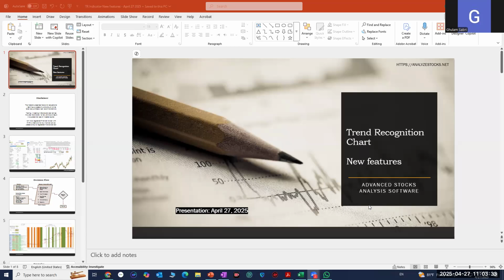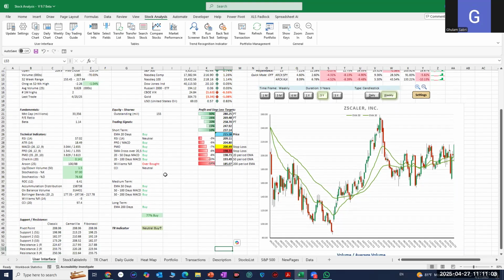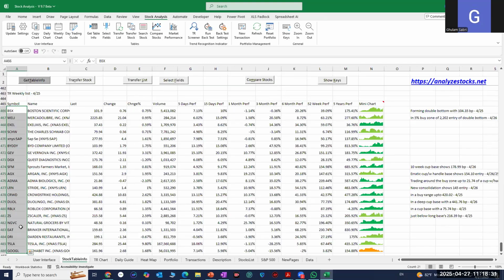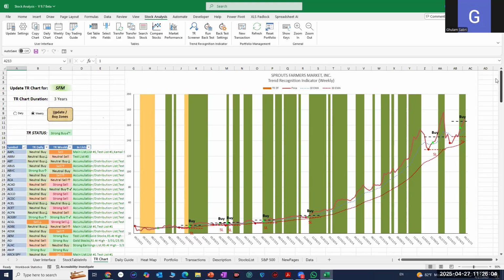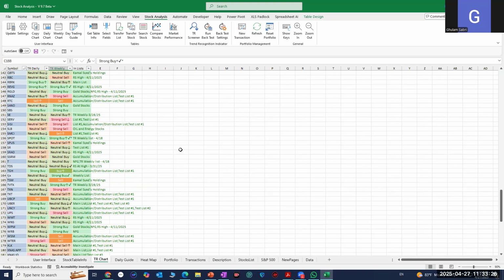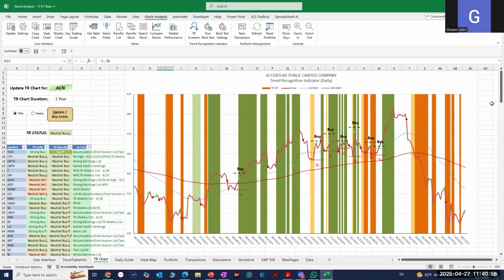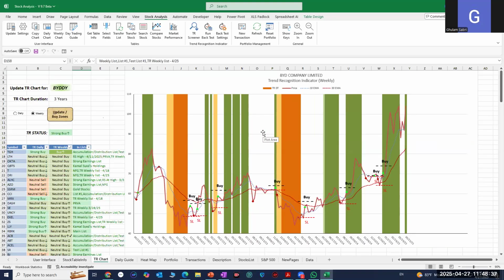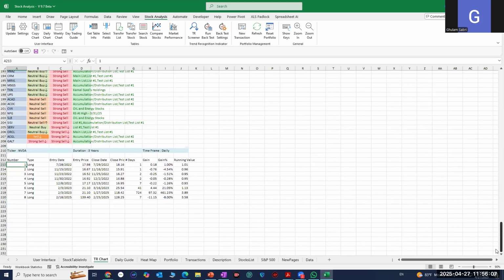TR Indicator New features - April 2025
Explore new features in Trend Recognition Indicator for our Excel 365 based Stocks Analysis Software:
1) Stocks showing high relative strength vs S&P 500
2) Stocks showing strong A/D (Accumulation / Distribution)
3) Change Settings such as Fast/Slow Moving averages and Buy Point Threshold and Stop Loss
4) Perform back testing on customized set-ups for Trend Recognition Indicator